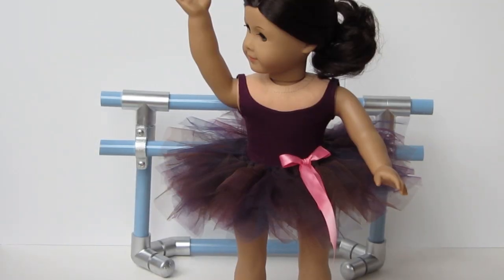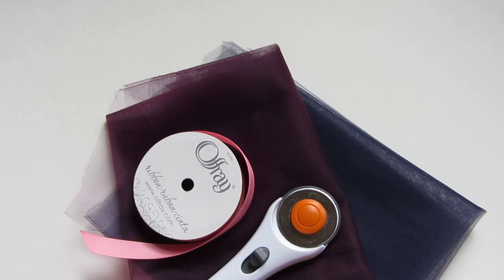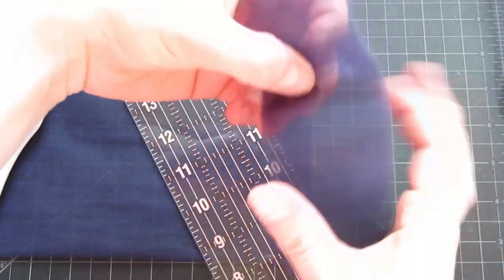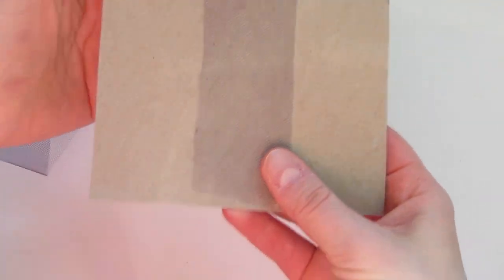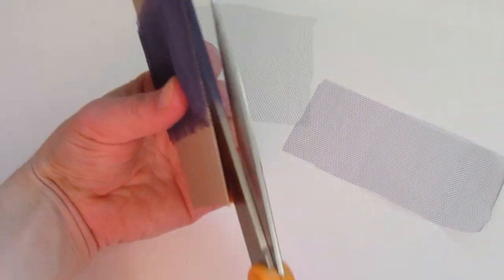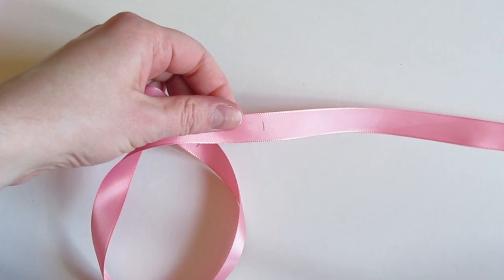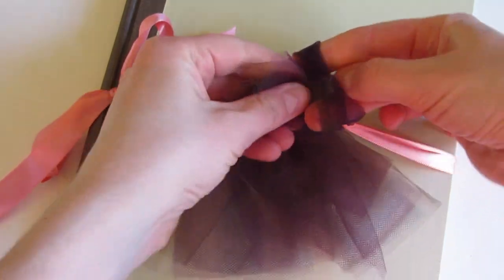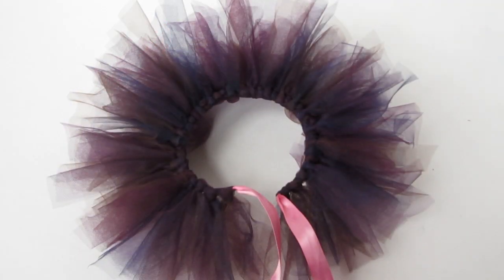How to Make a Ballet Tutu for your 18 inch Doll - Free Tutorial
Learn how to make a ballet tutu for your doll.

All content (Photos, video, and music)property of Liberty Jane.